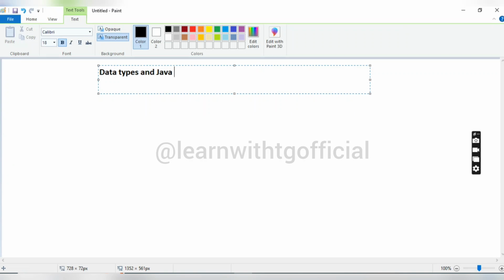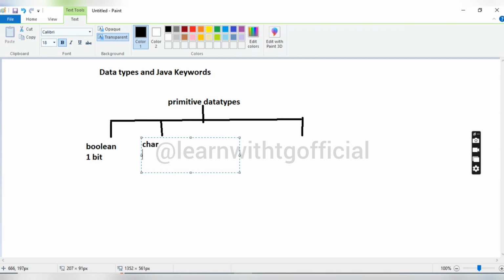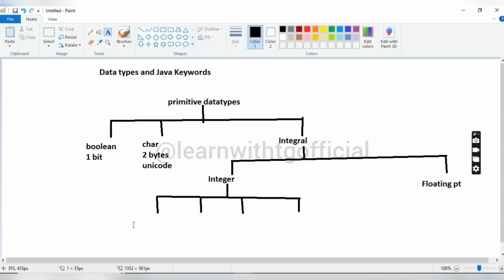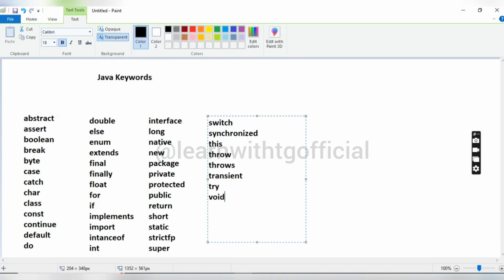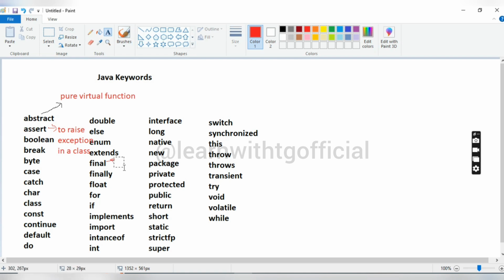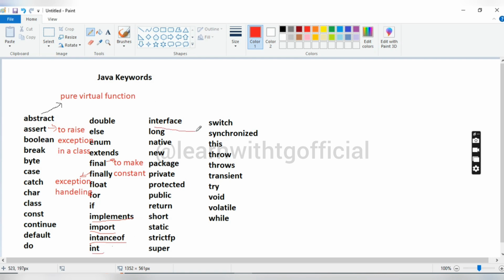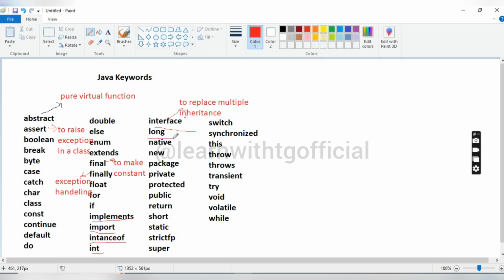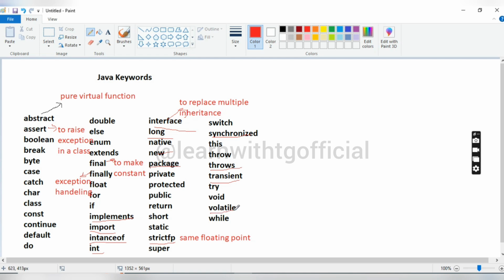Datatypes and Java Keywords 📚📖 || Java tutorial #2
java datatypes
java keywords
dtatypes and keywords in java
java programming
programming in java
java language
topics in java
java tutorial
java classes
java for begineers
learn java programming language
introduction to java programming
datatypes of java
software programming
software
software.technologies
latest